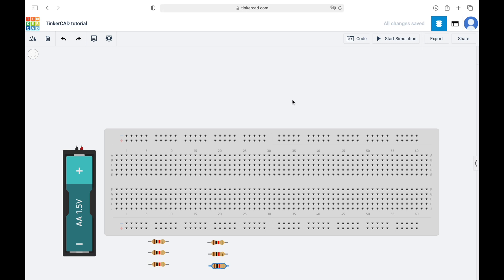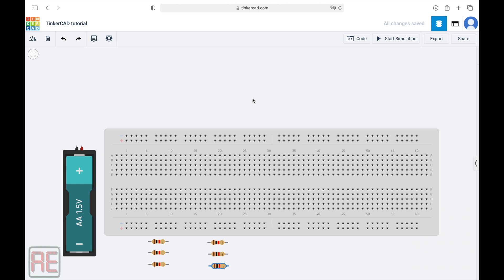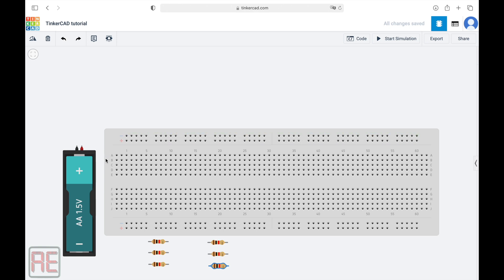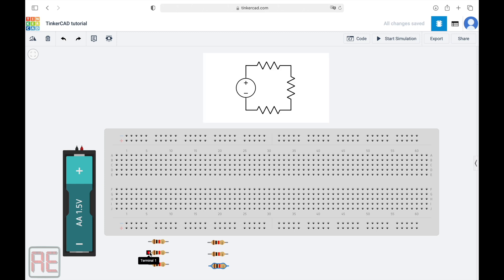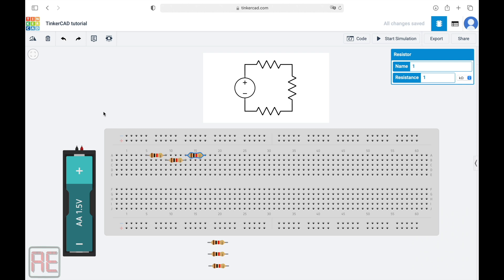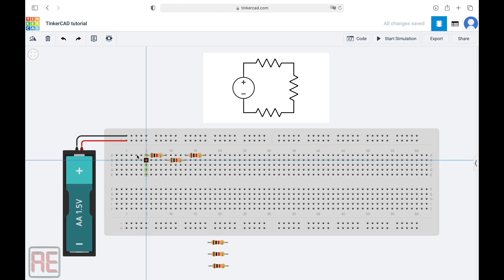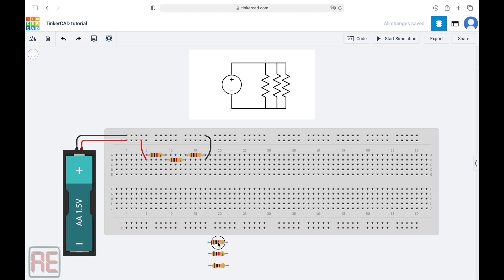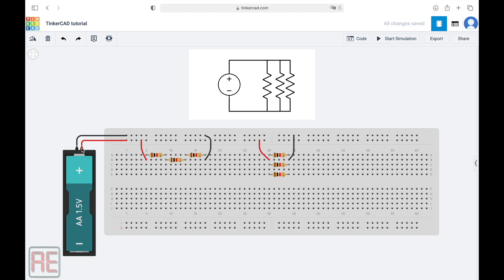How to Use a Breadboard: breadboard step by step tutorial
How to Use a Breadboard.

In this video I’m going to show you how to use a breadboard. In this breadboard step by step tutorial, I’m going to use TinkerCad software to show you two types of circuits with resistors: one in series and the other in parallel.

(I2C LCD display)

(Arduino Uno Board)

(Arduino Starter Kit)

Timestamps:

(0:00) Intro
(0:32) Breadboard use explanation
(2:00) Circuit with series resistors example
(4:19) Circuit with parallel resistors example
(5:02) Final comments